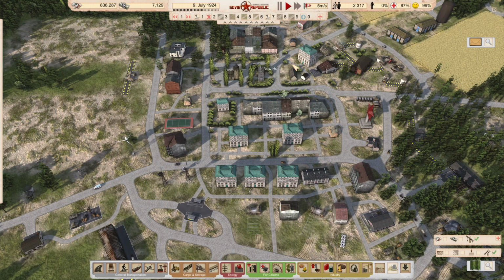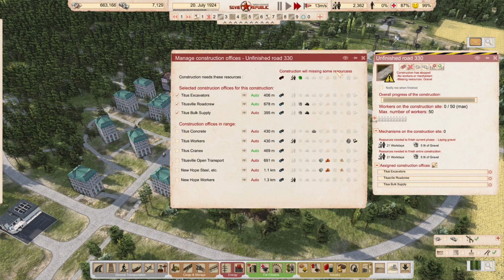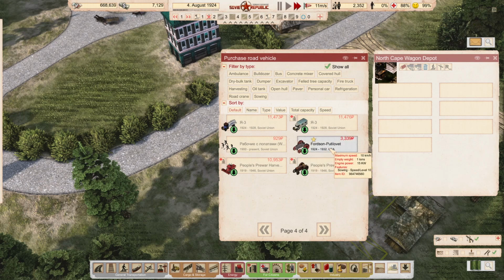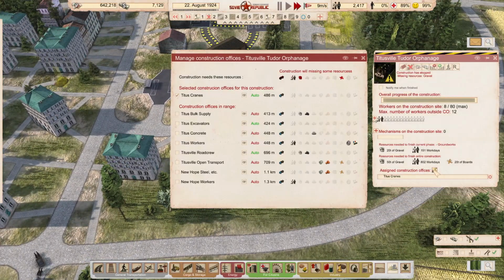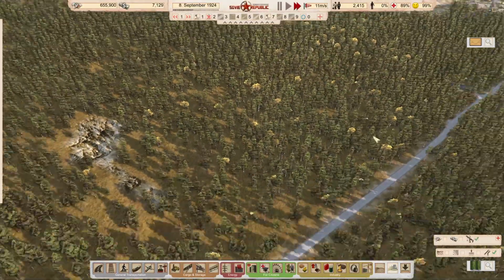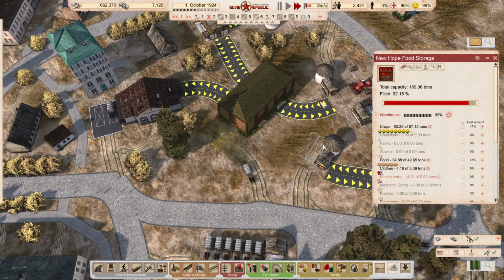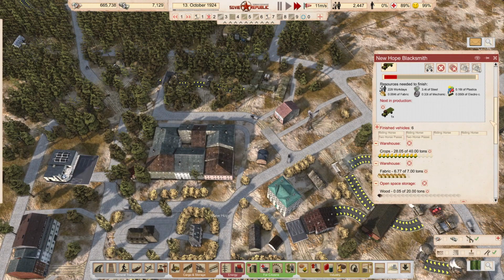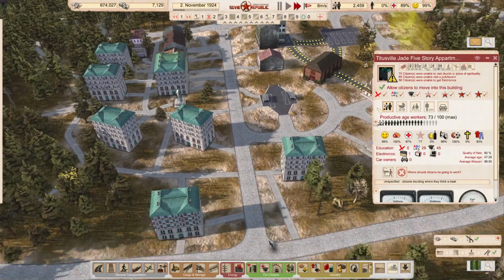Orphanage Needed :: Workers & Resources Soviet Republic (1908 Start): #32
Workers & Resources: Soviet Republic is a real-time soviet-themed city builder tycoon game. The objective of this series is to build a self sufficient economy that grows from a remote village into an industrial powerhouse.

The mods used in this series are listed in a collection associated with the map.